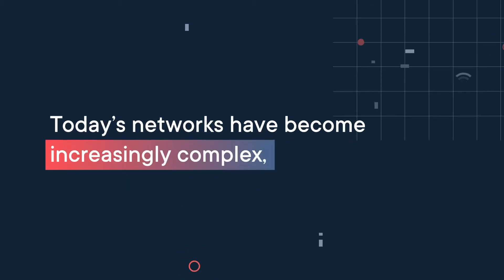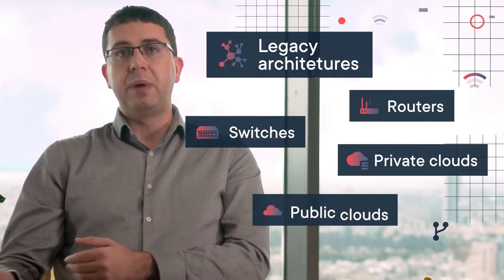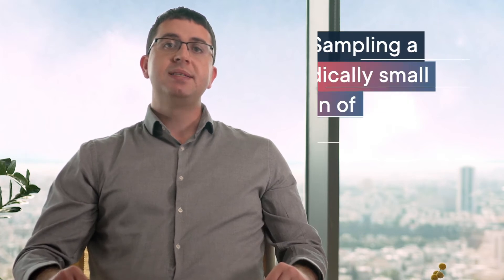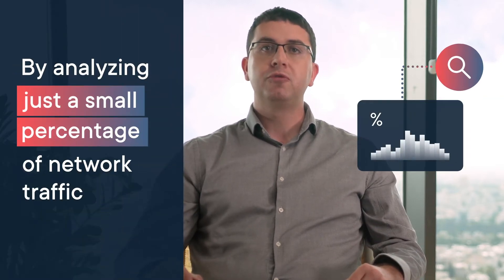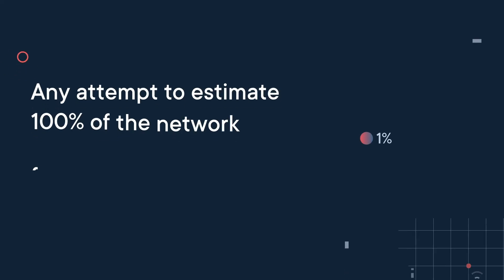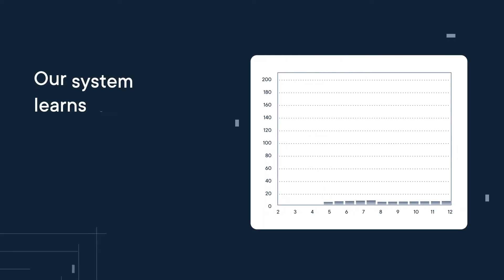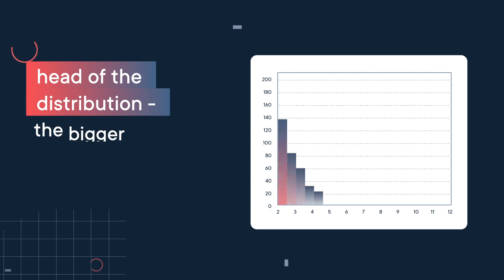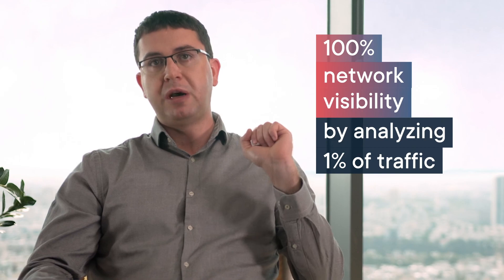How To See The Unseen - Network-Native Network Visibility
Keep your networks continuously secured and optimized with Cynamics. It’s instant and 100% accurate coverage and visibility into the threats and risks facing your networks and the ability to stop and mitigate them.